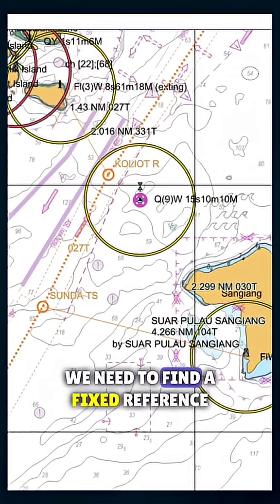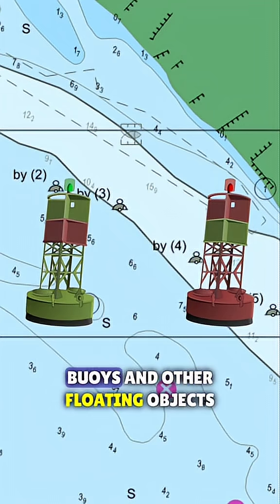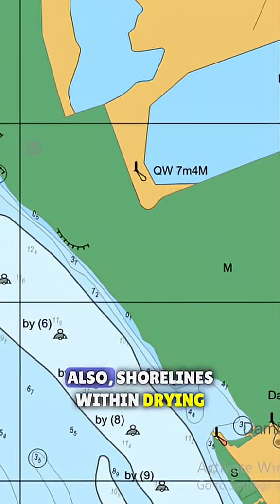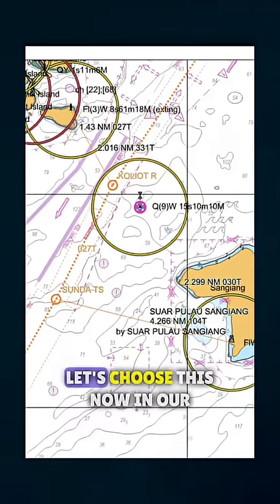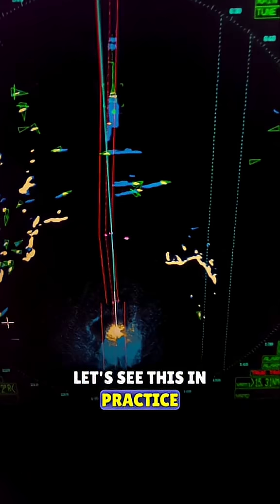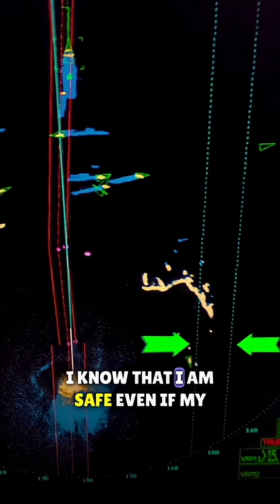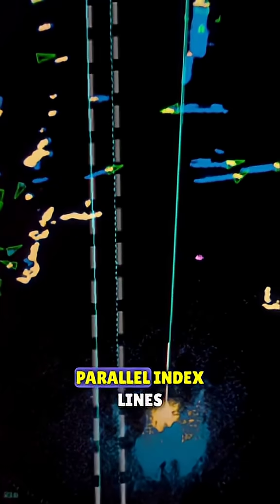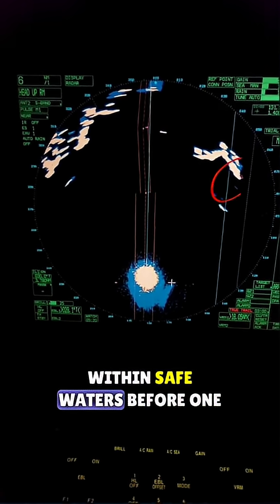Parallel indexing is a radar technique that helps you monitor your position without n...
Parallel indexing is a radar technique that helps you monitor your position without needing GPS. You set a line parallel to your track and check if the radar echo of a landmark or coast stays on it. If the echo moves, you're off track—fix it fast before it leads to grounding. This classic skill can save you when technology fails.
⚓ Have you tried parallel indexing during your bridge watch? How did it go?